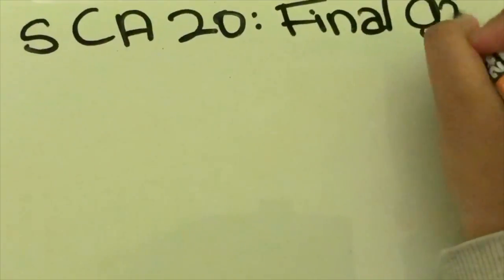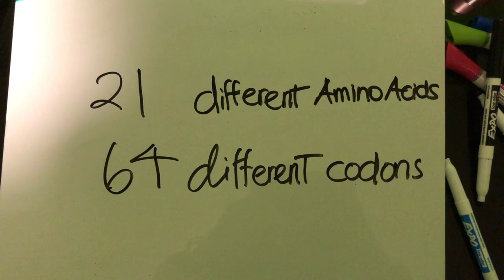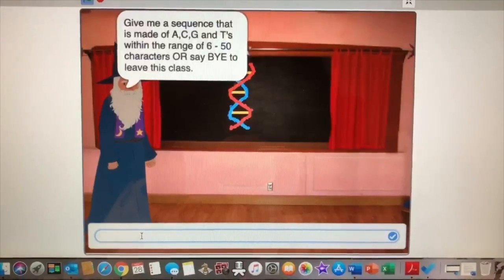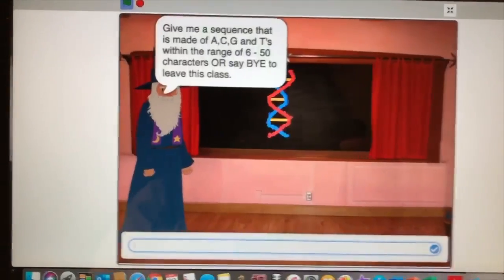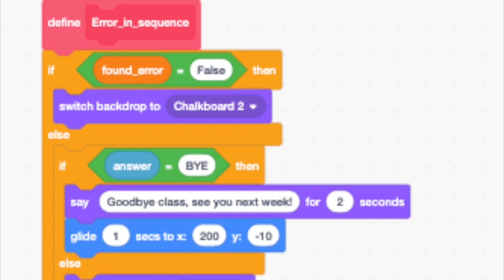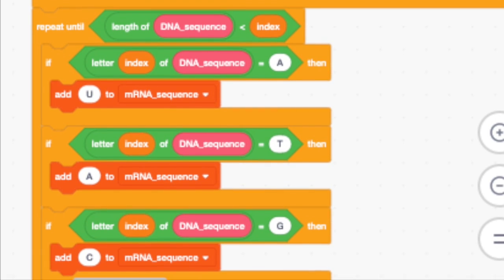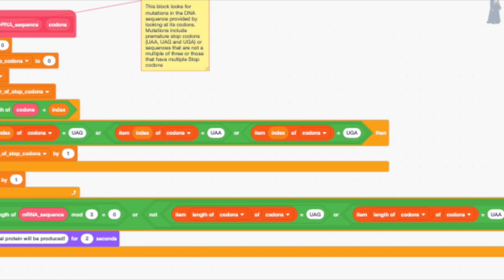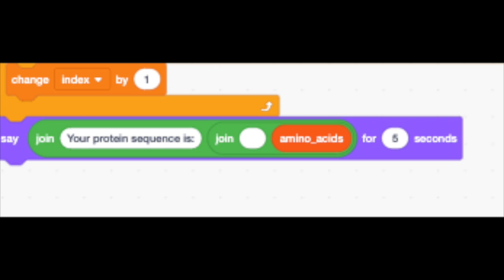CSCA20: Final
Comsci by Shanuga and Thalerni